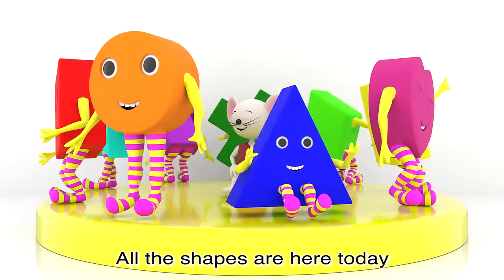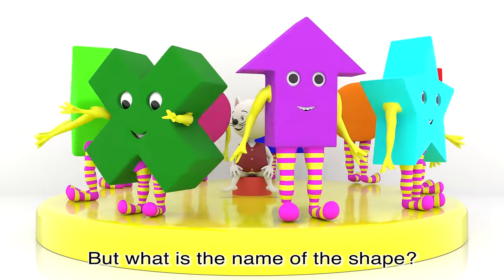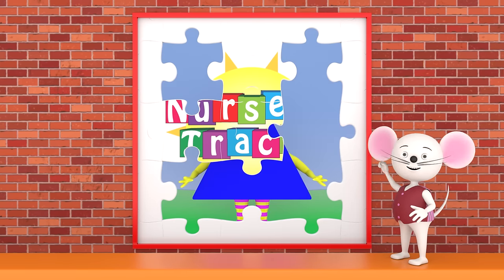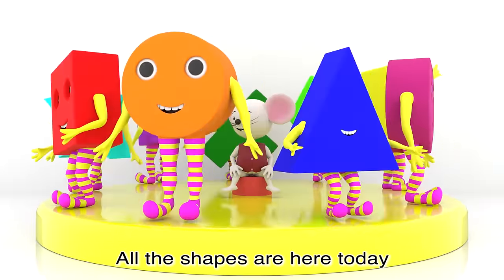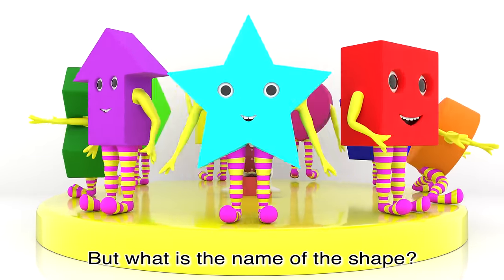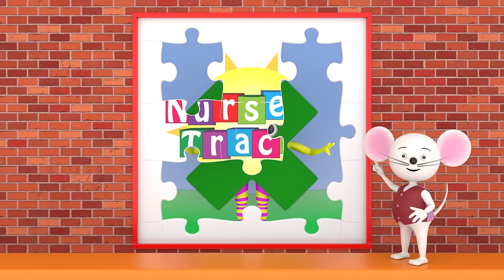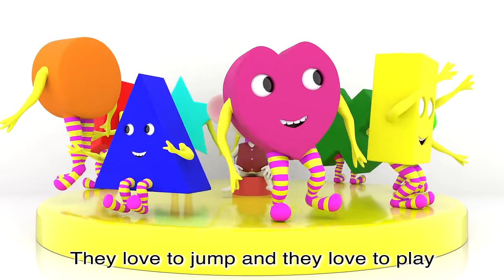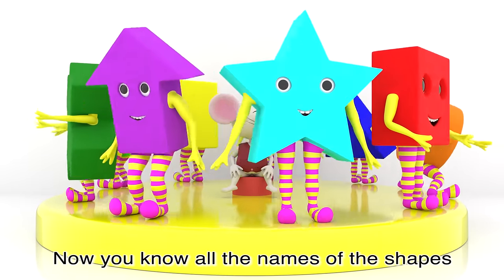The Shape Song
The Shapes Song | New in 3D | NurseryTracks

Here is NurseryTracks new Shapes Song in 3D. See Philip the Mouse watching all the shapes dance on the roundabout.

Copyright information: Words, music and arrangement copyright Nick Hall.

Shapes:
Square, circle, triangle, heart, rectangle, diamond, cross, arrow, star.